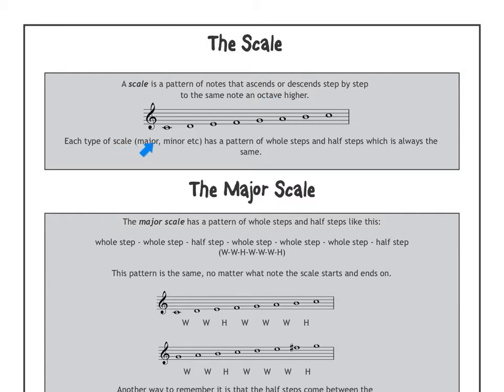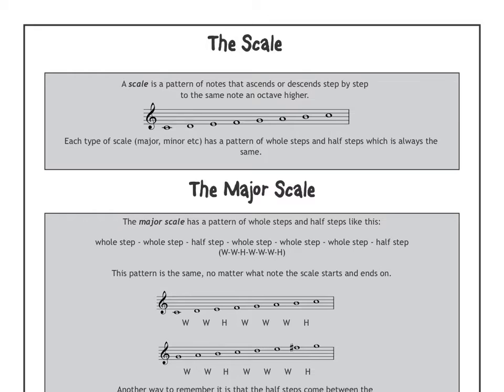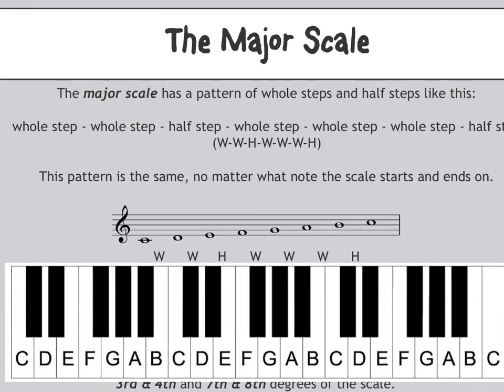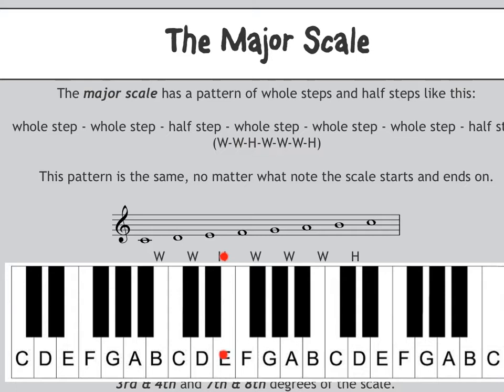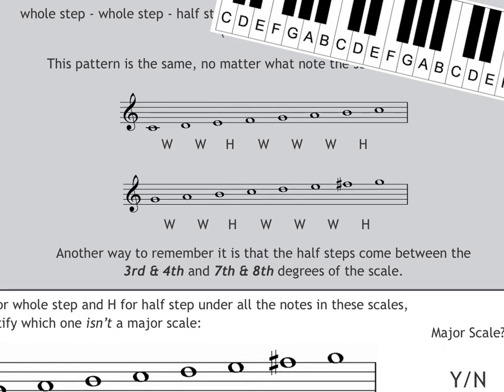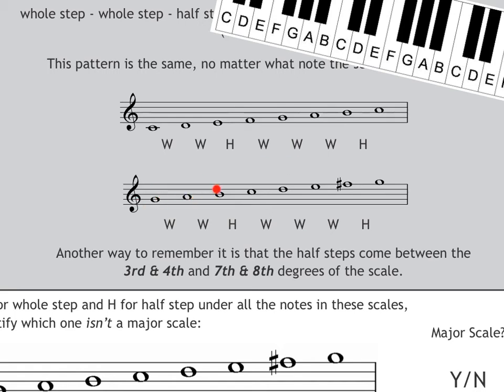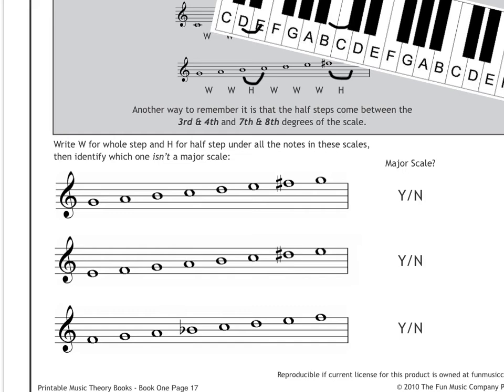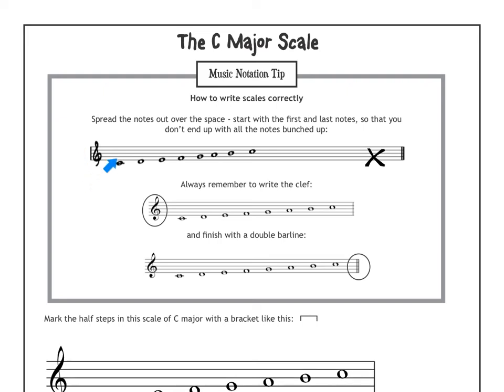Lv1 pg17-18: The Major Scale